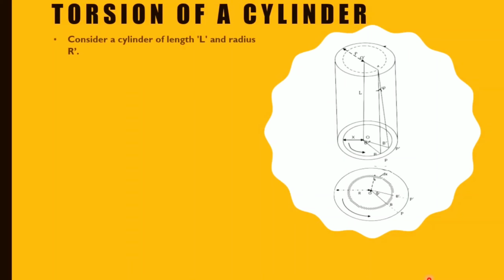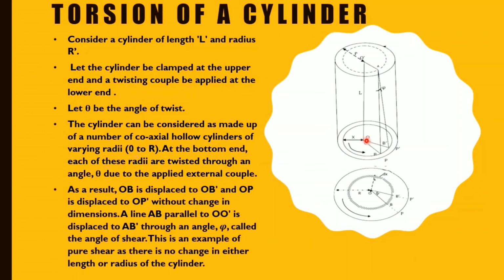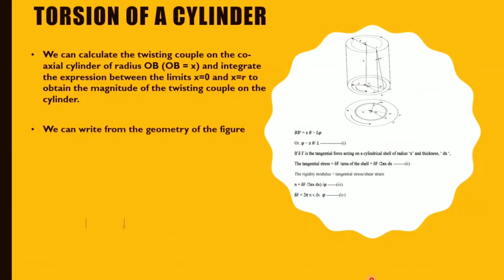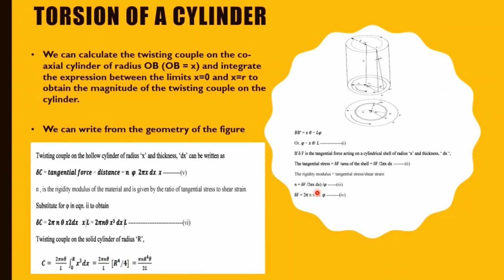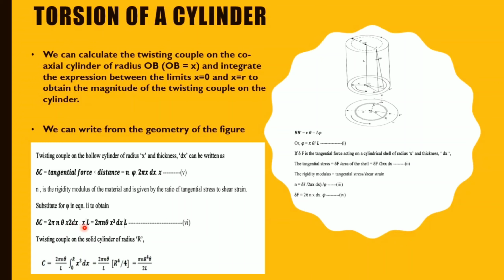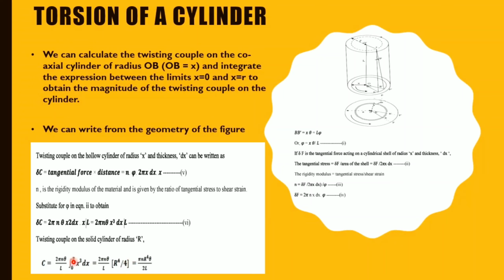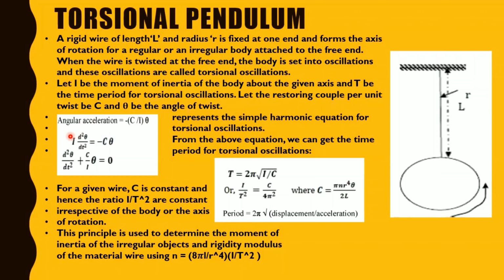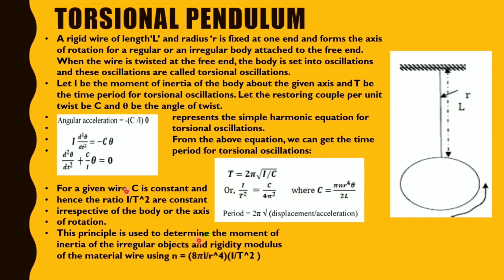Engg | VTU | Physics | Module 2 | Torsion